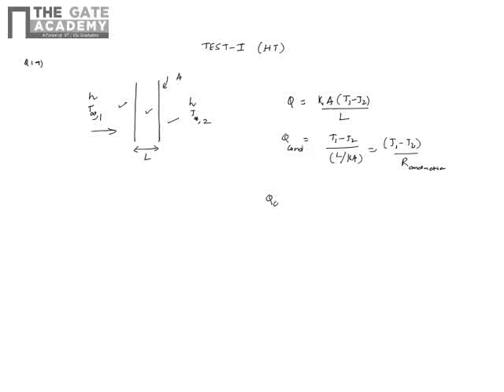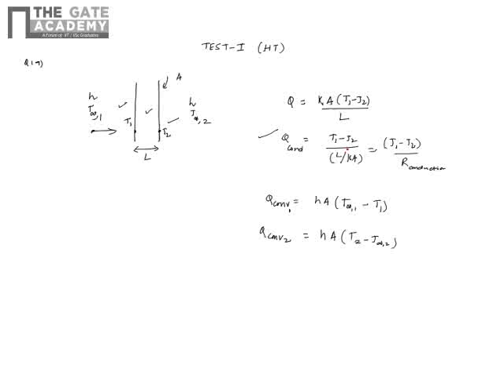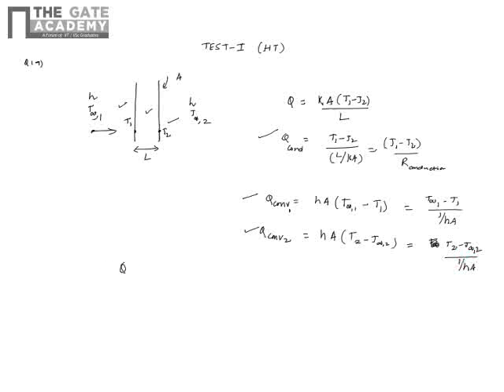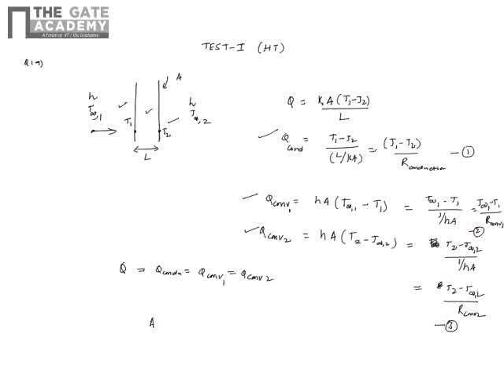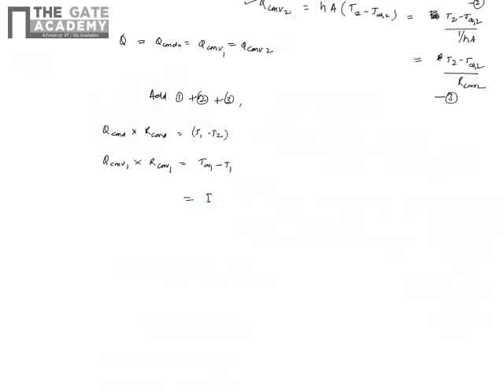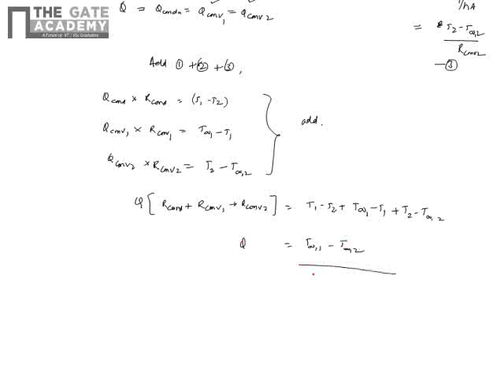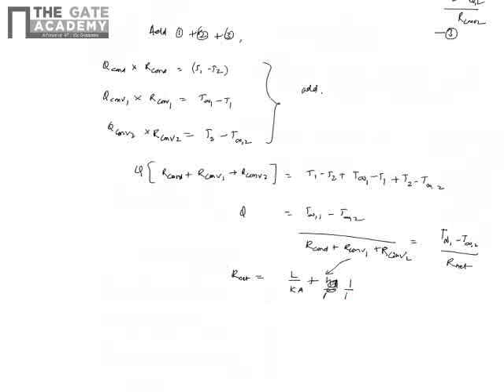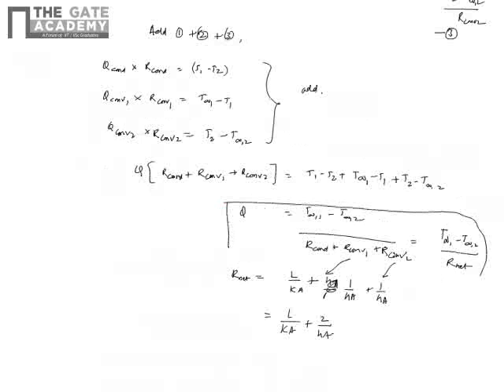GATE 13 ME TS 1 Q No 19